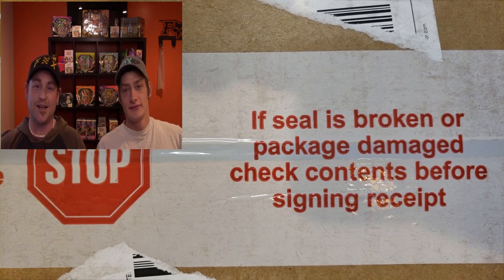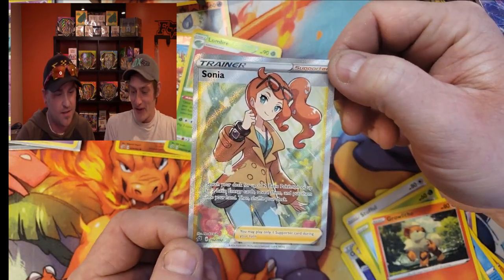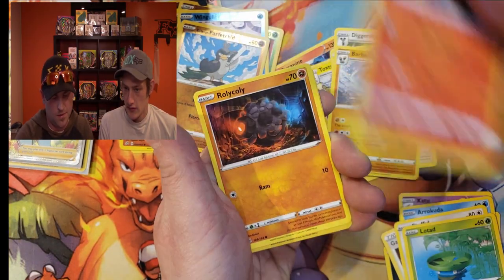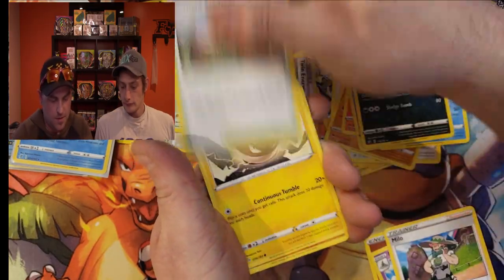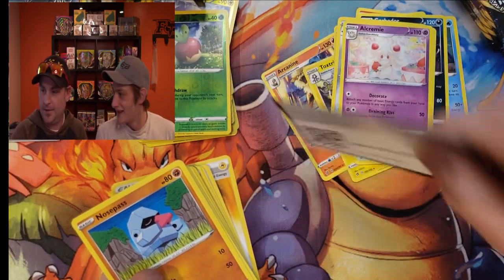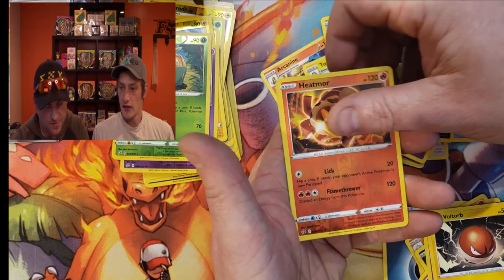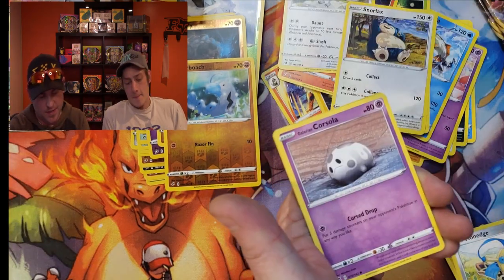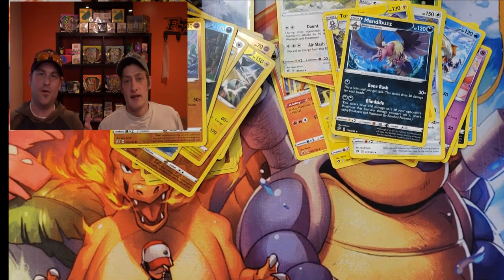REBEL CLASH FULL BOOSTER BOX OPENING!!!!(sealed case)**code cards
REBEL CLASH!  REBEL CLASH!  REBEL CLASH!

Hey all you Canucks we have lots and lots of Rebel Crash openings to do along with many other things.  We need to complete Sword and Shield, and start many more different sets with everyone.  When we hit 100 subscrbers we will open our Hidden Fates Ultra-Premium Collection.  Today is a our first pack battle.

Hey everybody, we are A and J form the PokeCanucks.  We are from northern Canada and we love pokemon cards and we love animals.  Come along for the ride as we open many different sets new and vintage while doing our best with you help to help some animal shelters along the way.  We are not shy to buy new products that come out but also search for some hidden gems to open as well.  Come join us as we start this new adventure.

► Send the PokeCanucks Mail!
Box 1942
Valleyview, Alberta, Canada
T0H 3N0